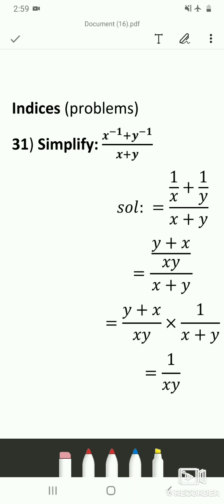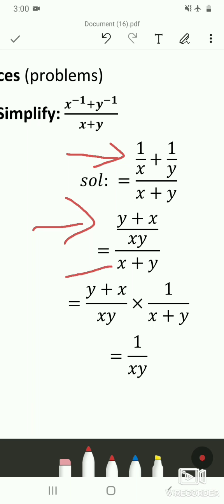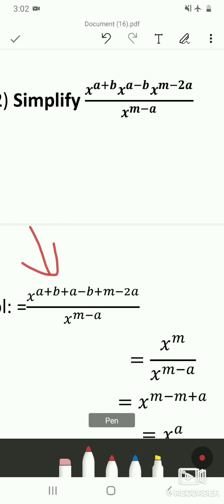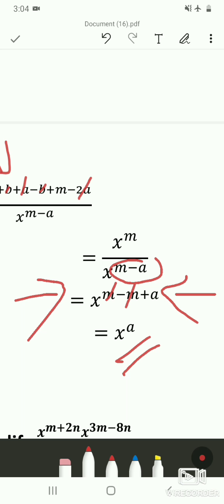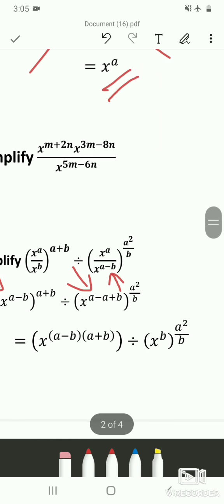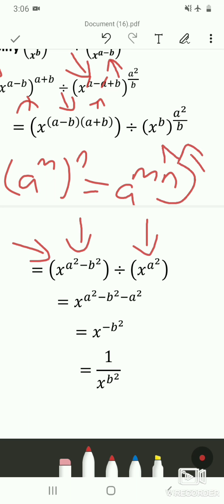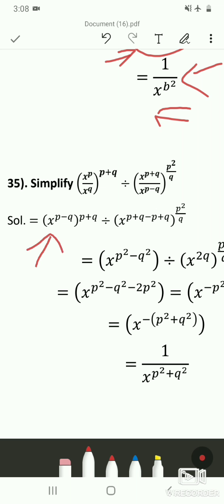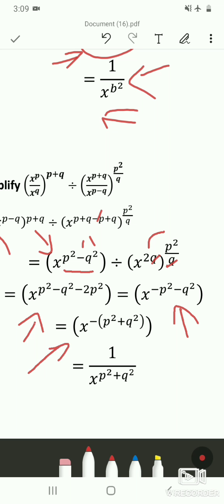3rd Sem | C.Arth | Unit 1 | Class 8 | Problems on Laws of Indices